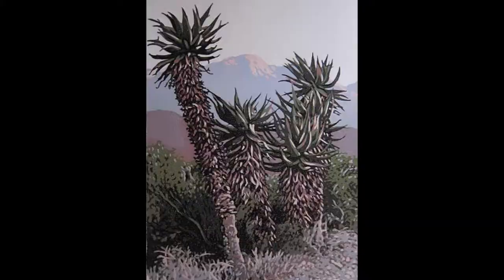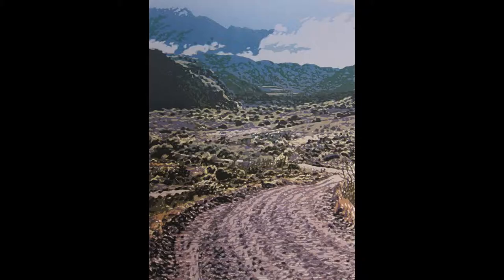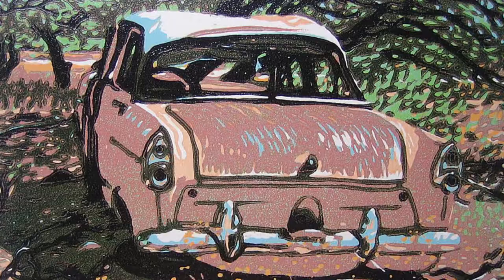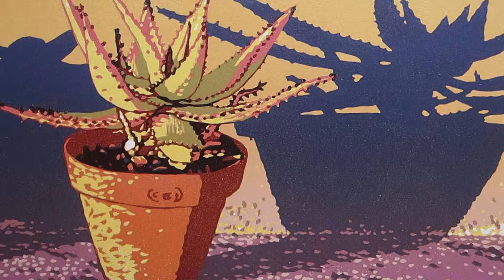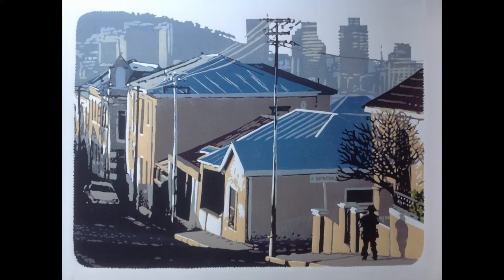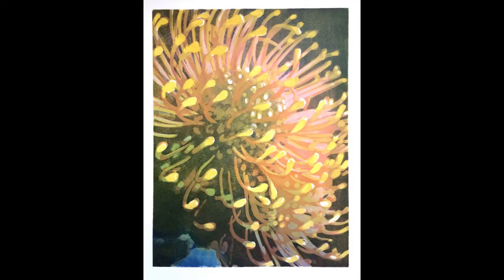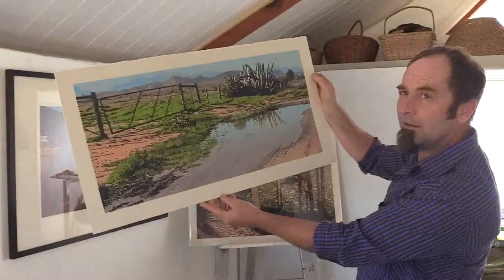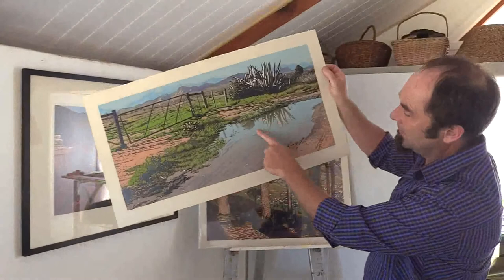Baardskeerdersbos Art Group: Joshua Miles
• The Baardskeerdersbos Art Route is an initiative started in 2008 by artists living in the area. It is a uniquely local event that grows from strength to strength in the caliber of the art on show and in the engagement with what is unique about the area.
The art route is a special opportunity for art lovers, buyers and collectors to visit normally reclusive artists and view exhibitions in their homes and studios that often includes works not shown anywhere else. You are offered a unique window into the artist’s life and what inspires them. Through personal engagement, not available at other times of the year, you can gain deep insights into each artist’s unique motivation and creativity.